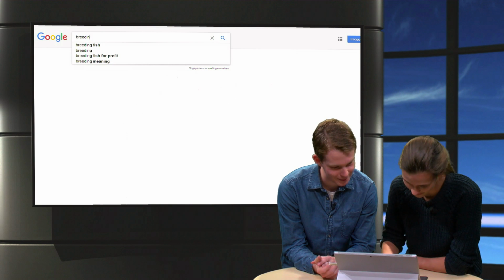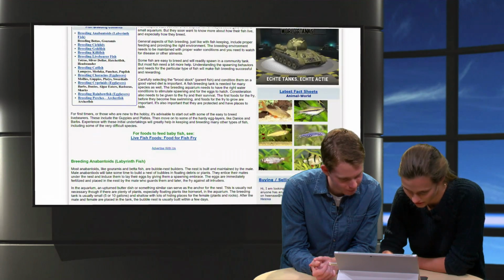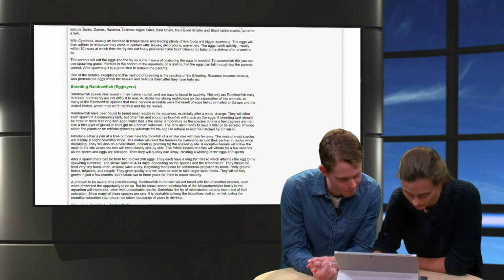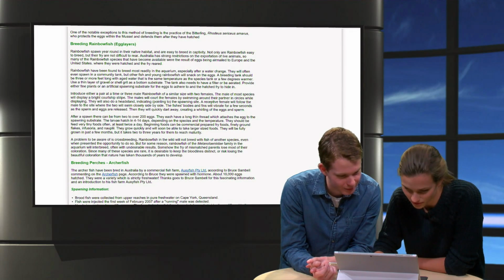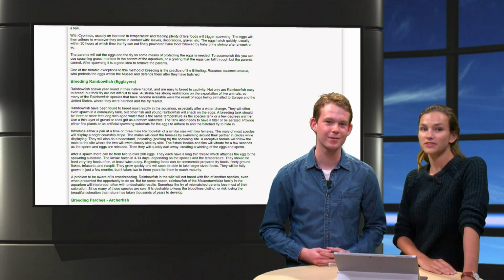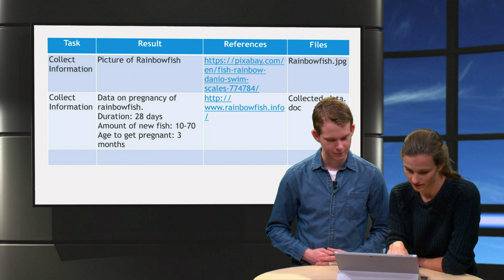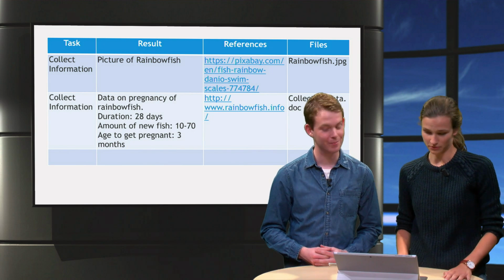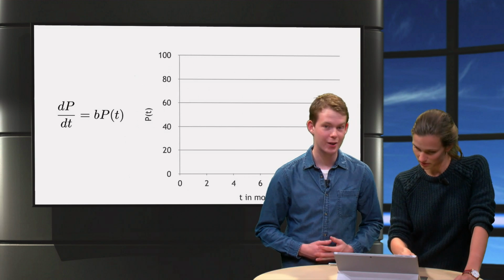MathMod1x_2017_Specify_the_Problem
MathMod1x_2017_Specify_the_Problem-video.mp4